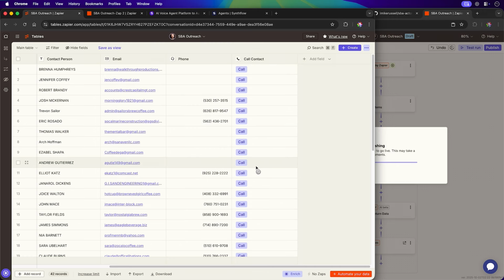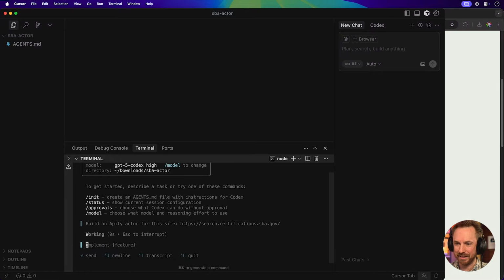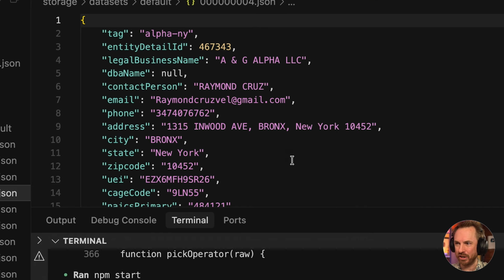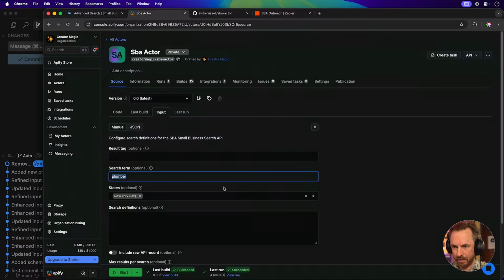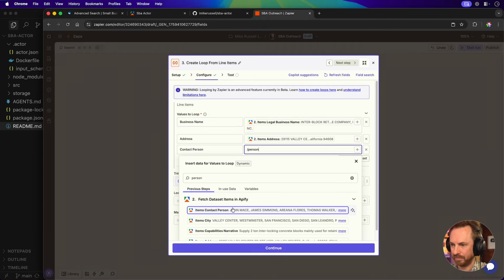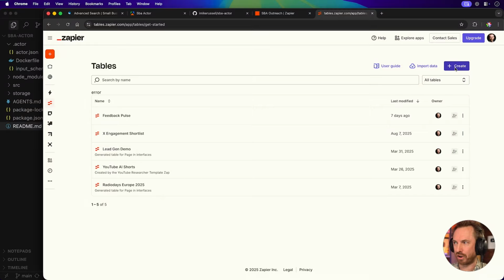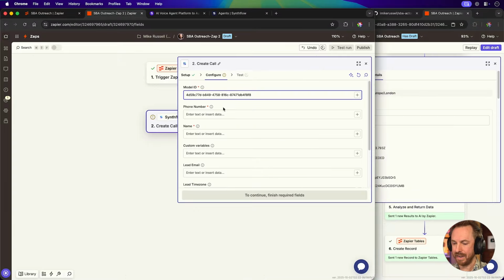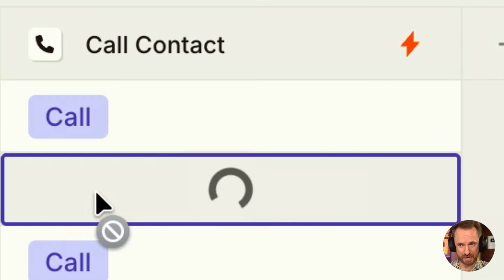Web Scrape to AI Voice Call: The Ultimate Lead Gen Hack | Apify Demo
What if your sales leads built themselves and an AI agent could call them instantly?

In this live demo, Mike Russell (Founder & AI Mentor at Creator Magic) shows you the future of automated outreach by building a full-funnel system using Zapier and Apify.

You'll see exactly how to:
🤖 Code an Actor in 16 Minutes: Use OpenAI Codex and Cursor to "vibe code" an Apify Actor that scrapes a US government website for small business leads.
📞 AI Voice Call: Connect the data pipeline to SynthFlow AI to create an AI agent that makes real-time, humorous, and persuasive cold calls.
📊 Enrich & Organize: Use Perplexity to find and validate phone numbers, then clean the messy data with AI by Zapier before organizing the contacts in a Zapier Table.

This is the ultimate automated outreach workflow, proving you can build complex, personalized AI systems without traditional engineering teams.